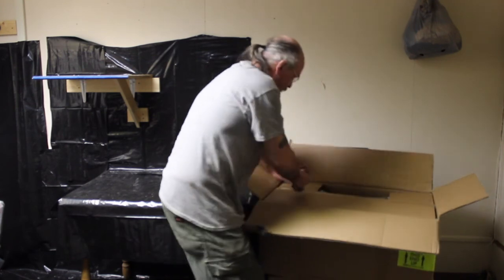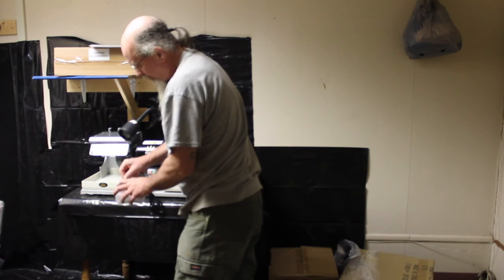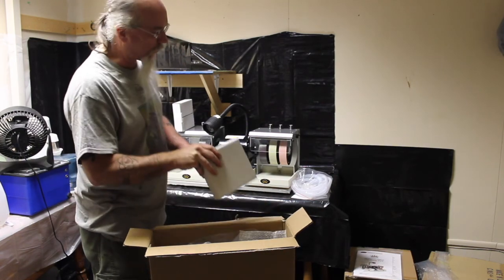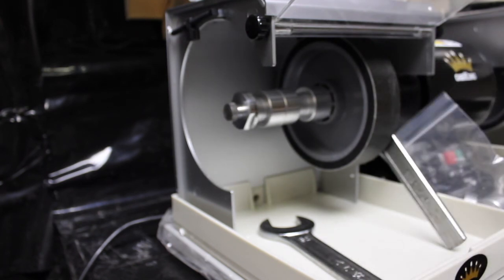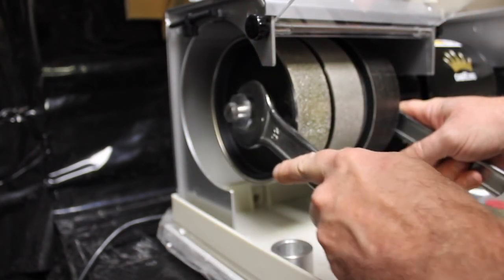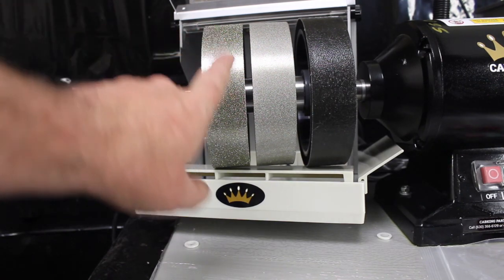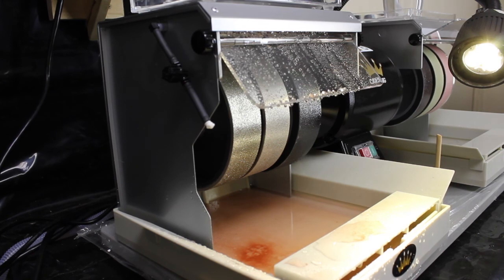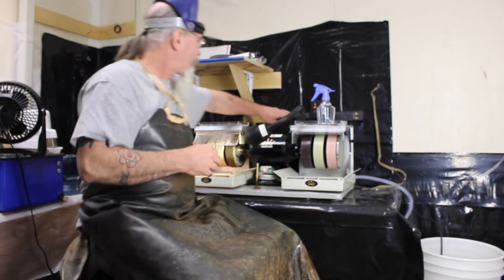"CabKing" 6", Unboxing, Set up & 1st Demo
This video is about un-boxing, setting up & a demo of the "CabKing" cabochon machine